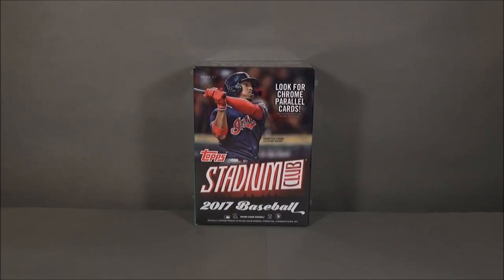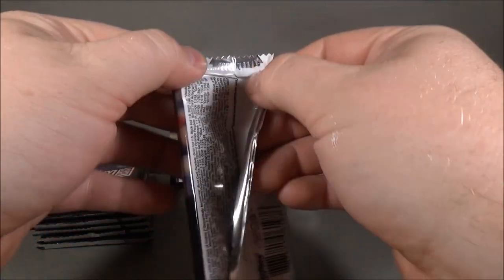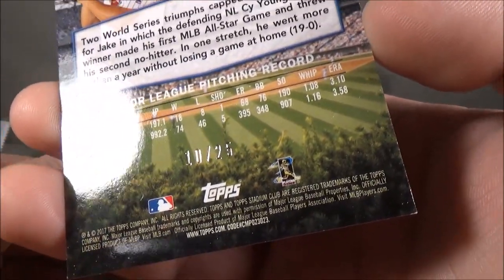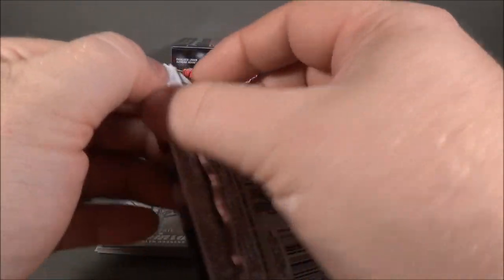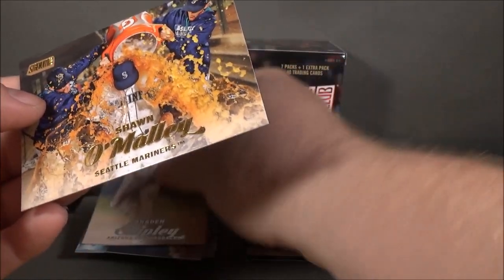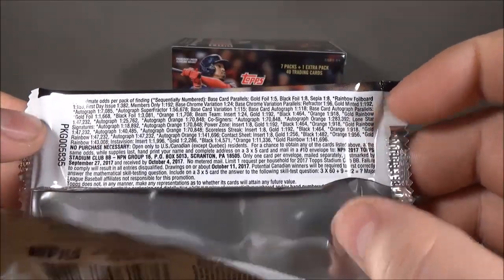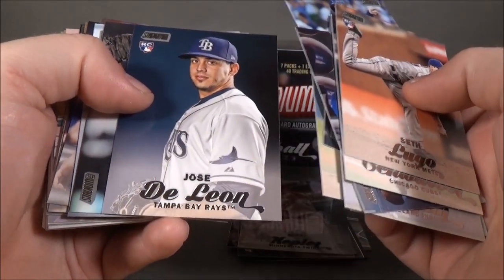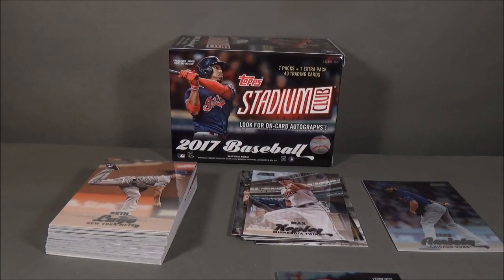2017 Topps Stadium Club Baseball Blaster Box Break! Nice!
Dave here with a Blaster Box Break of the new 2017 Topps Stadium Club Baseball!